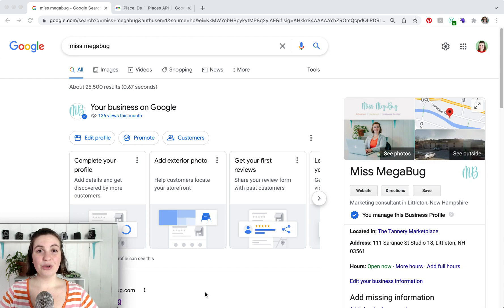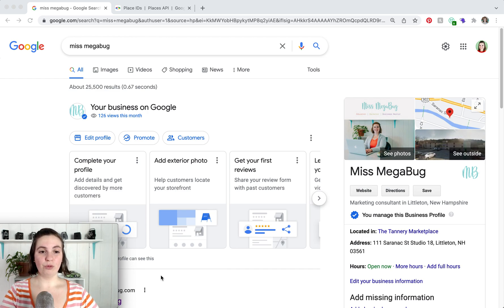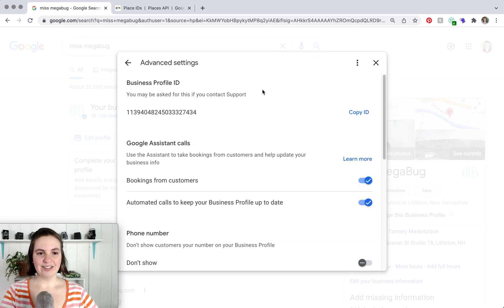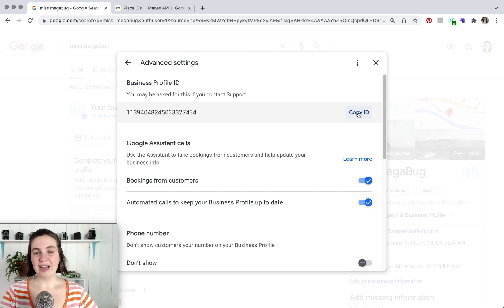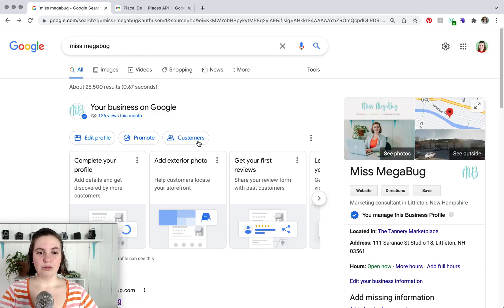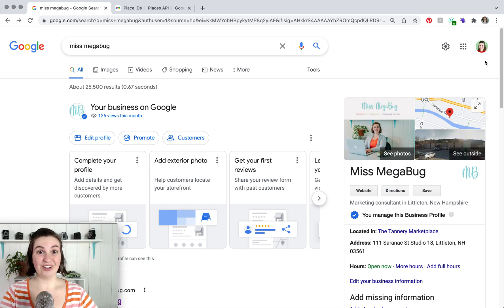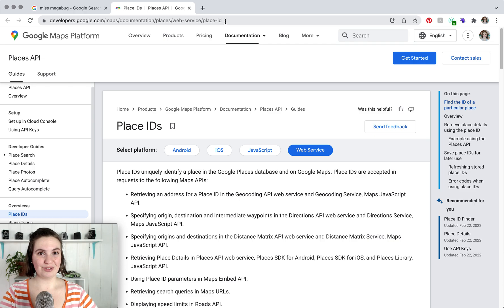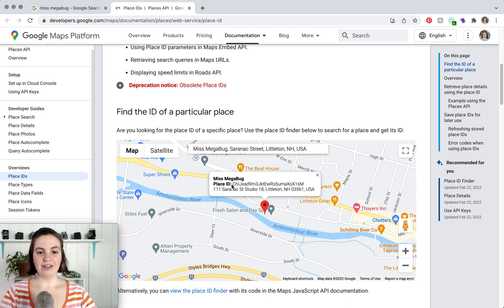How to Find Your Google Business Profile ID and Place ID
Your Google Business Profile ID and Place ID are necessary for embedding related code on your website, but they can be super tricky to find.

In this quick and easy tutorial, I'll show you how to track them down!

CHAPTERS
0:00 Intro
0:10 Profile ID
1:03 Place ID
1:34 Next Steps

RESOURCES